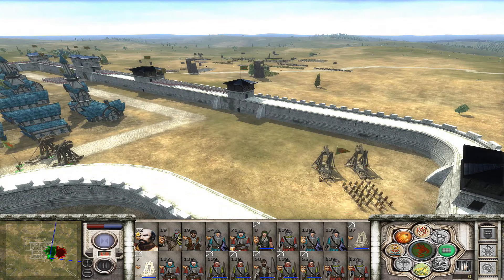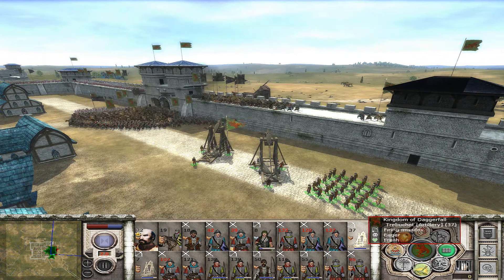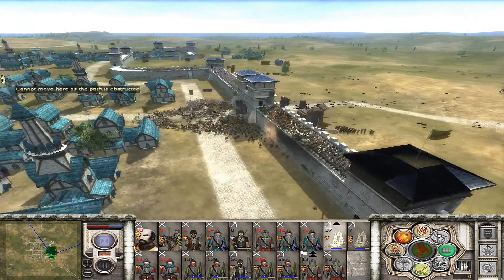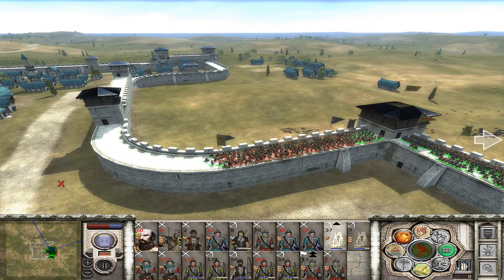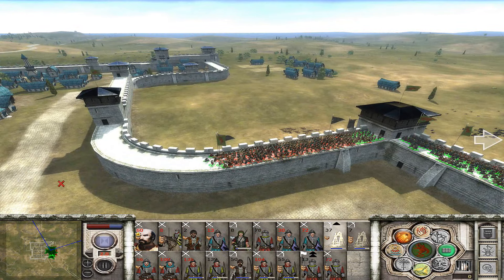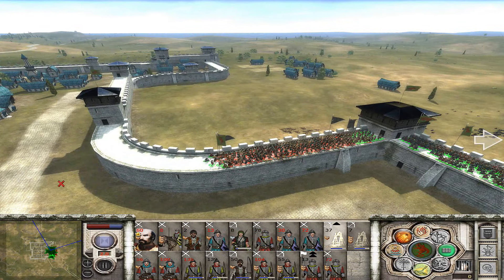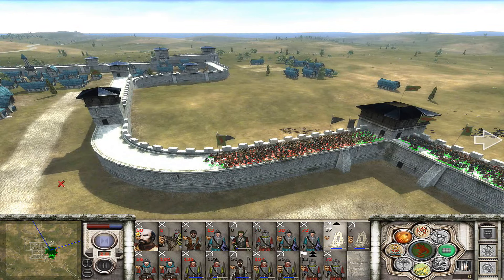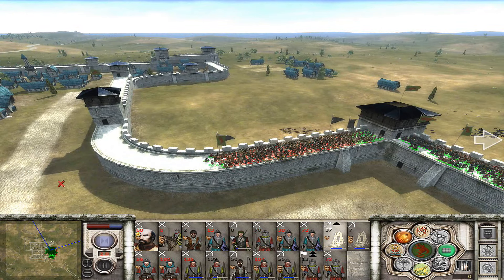M2TW: The Elder Scrolls Total War Mod ~ Daggerfall Campaign Part 19, Landfall in Valenwood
A new installment of my Medieval 2 Total War; The Elder Scrolls Total War v1.6 Mod let's play, where I play as the Kingdom of Daggerfall. Time to unite the realms of Man!

A link to the mod page (where I got it at least)